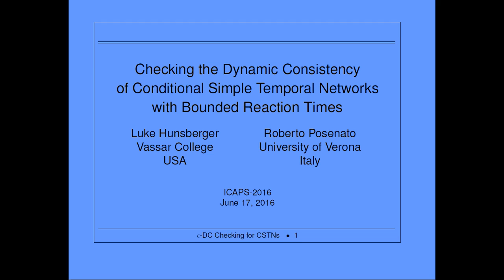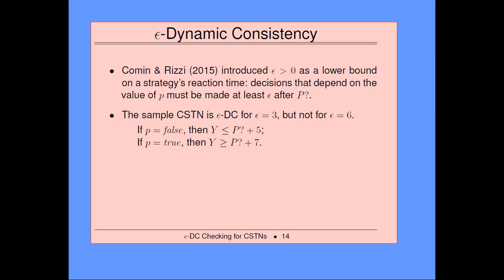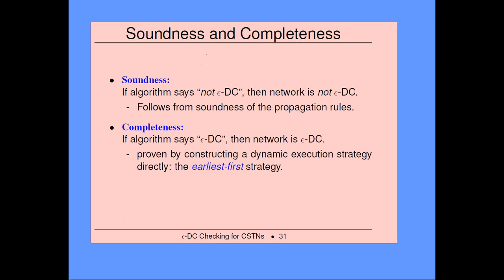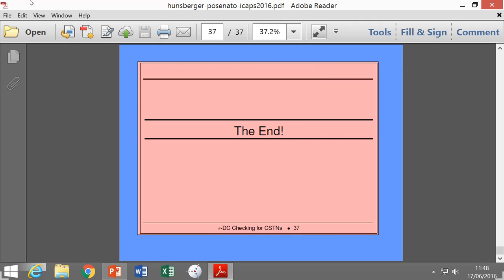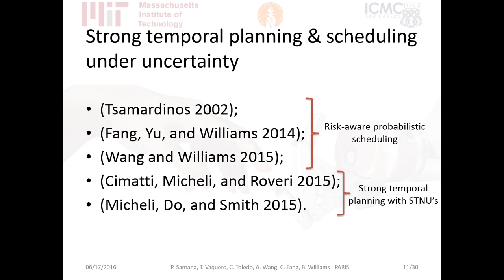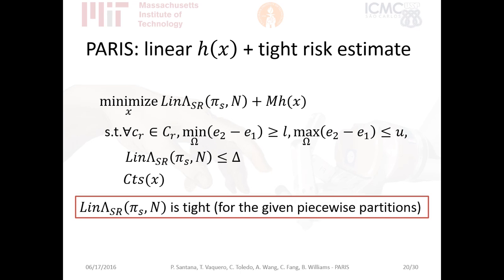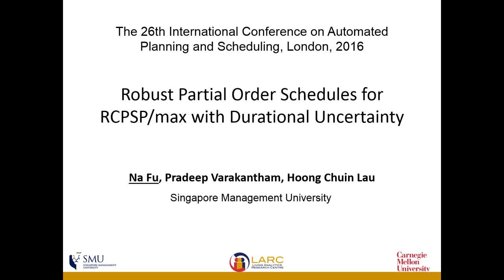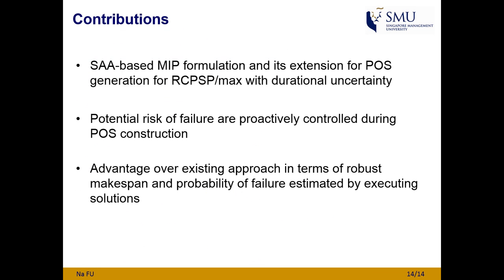ICAPS 2016: Time and Uncertainty (Session 9b)